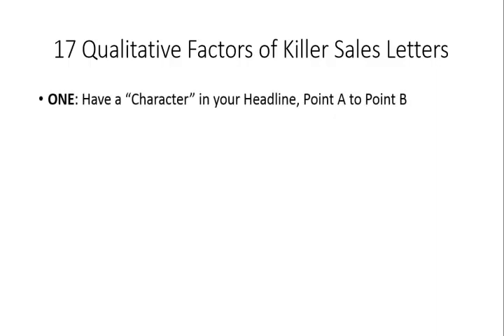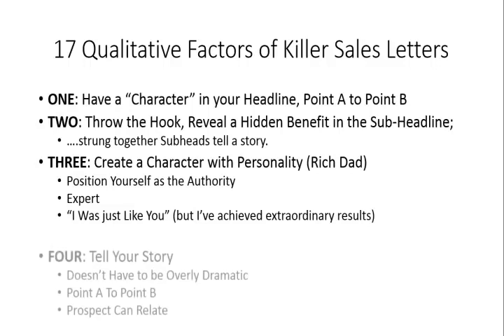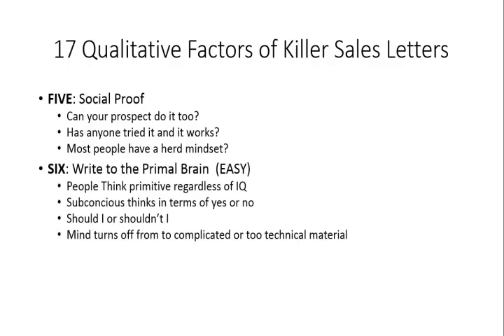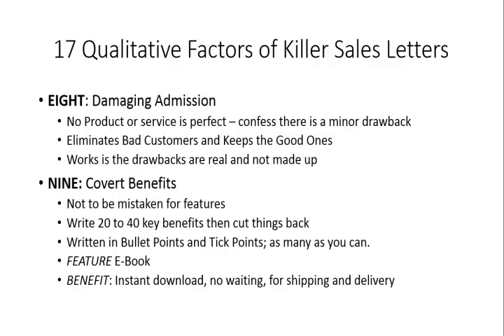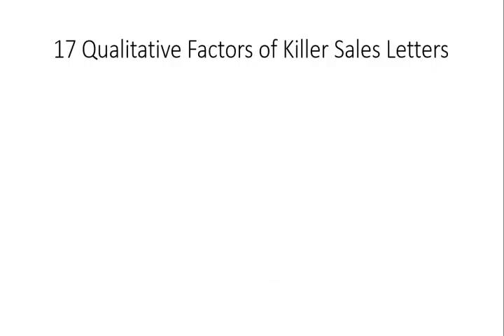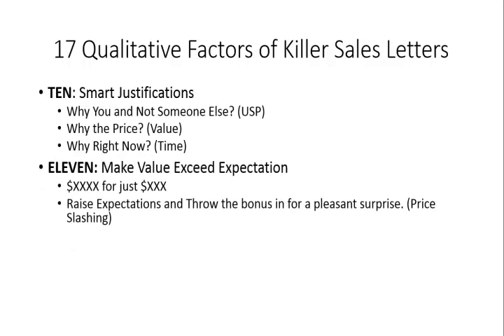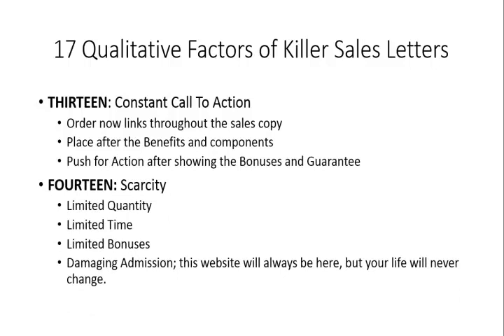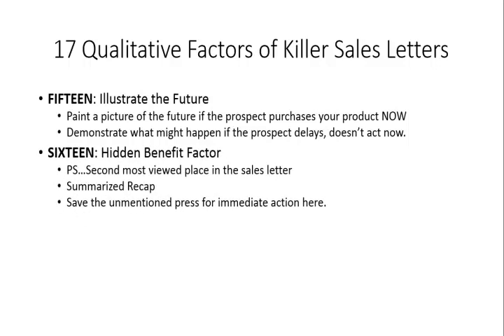killer sales letter